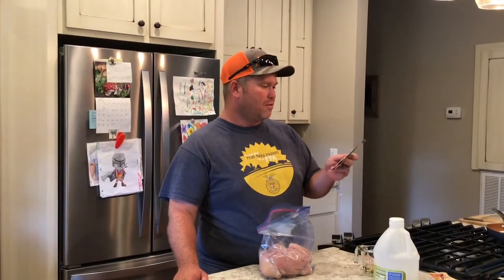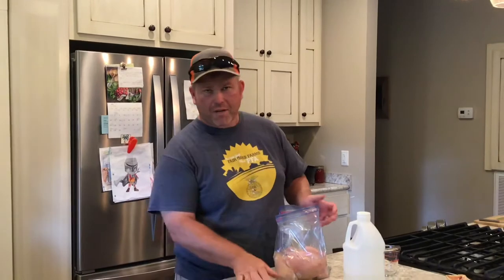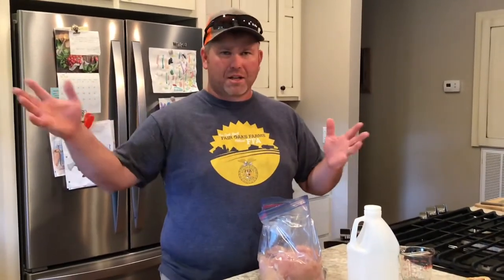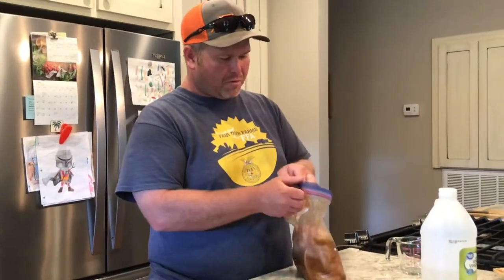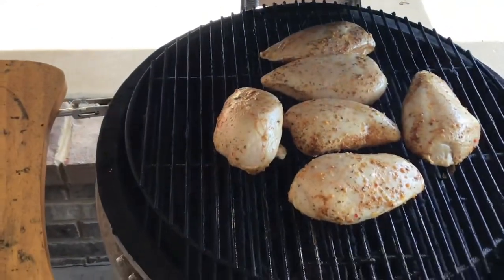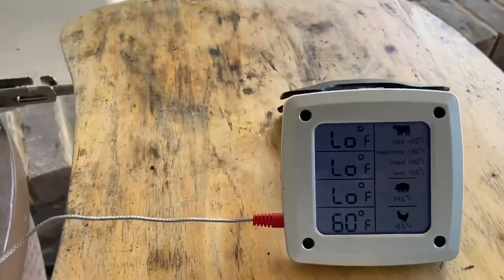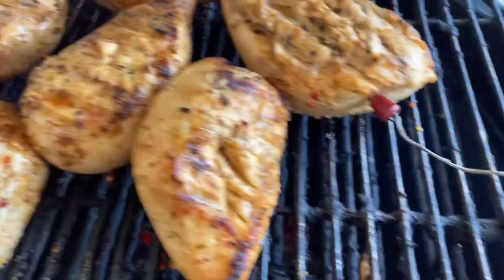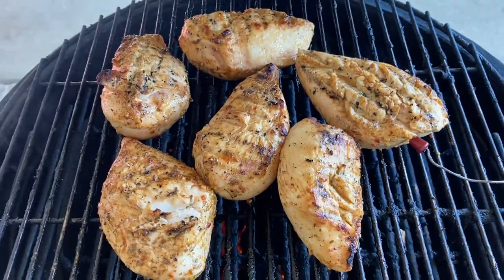Grilled Chicken with Matthew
Matthew’s got the yard bird game on lock.